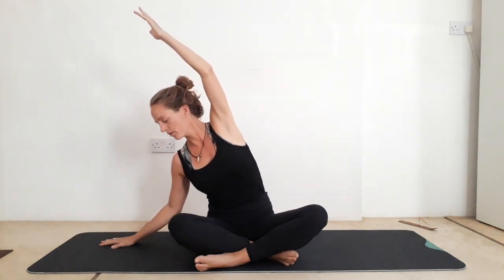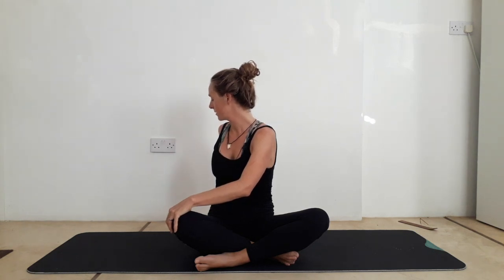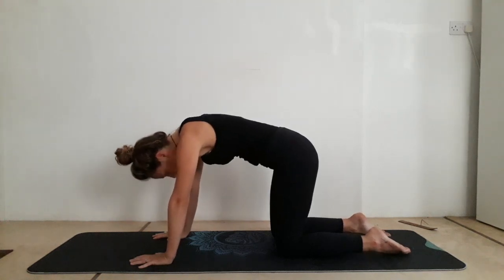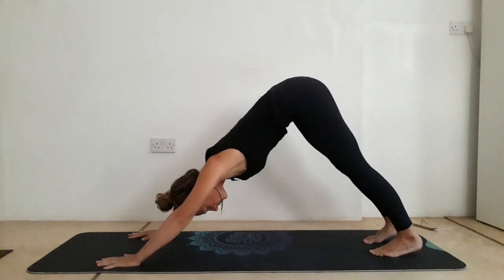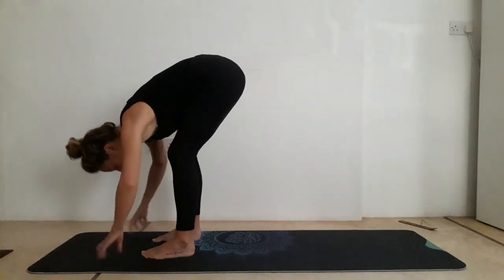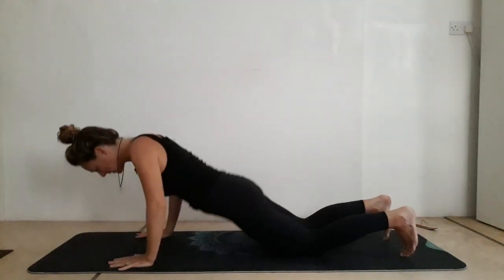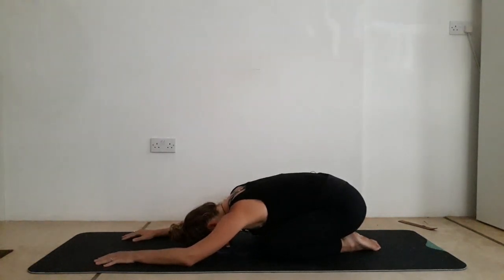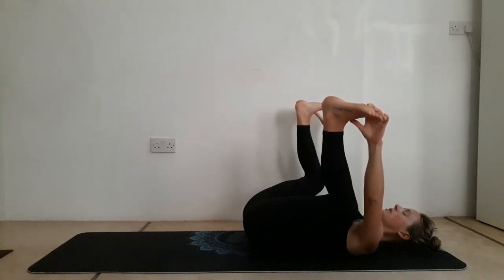Slow Yoga Flow - Finding pause (40 mins)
In the very uncertain times we find ourselves in I've been called to share some voice recorded gentle Yoga /movement meditations.

The intention of these recordings is to slow down and connect with ourselves. Creating space within our bodies and minds. I will be posting one a day until the end of the month.
May this be a space of connection, support and community.

If you find these classes beneficial and feel called to reciprocate in the energy exchange it would be much appreciated if you would donate into my South African account.

May we all find ease and peace within.